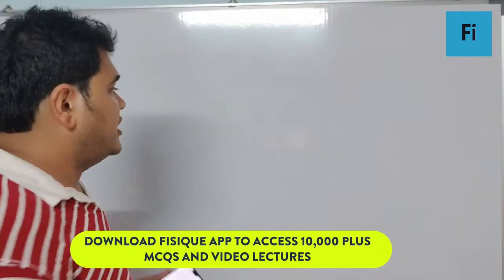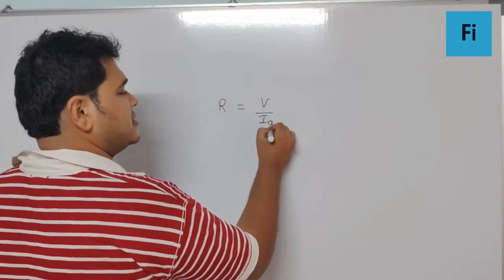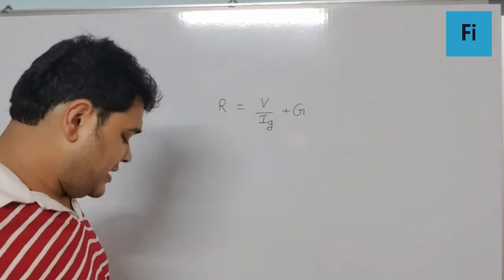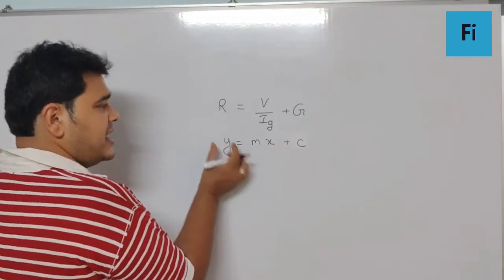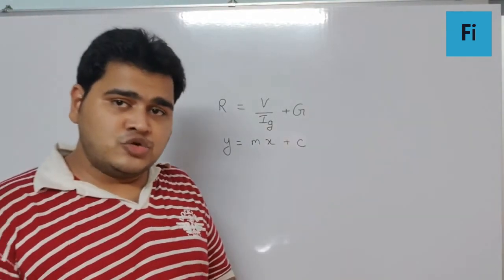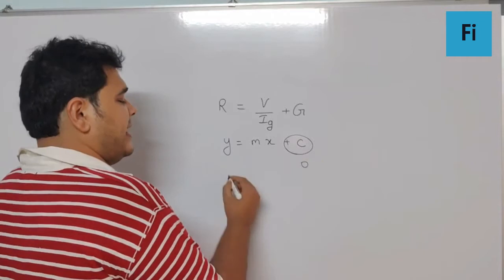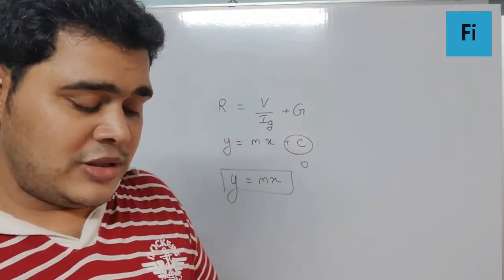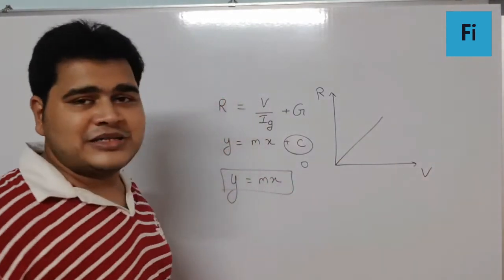Of the following graphs the one which shows the...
Of the following graphs the one which shows the relationship between the resistance R of a multi-range moving coil voltmeter and its range V is: